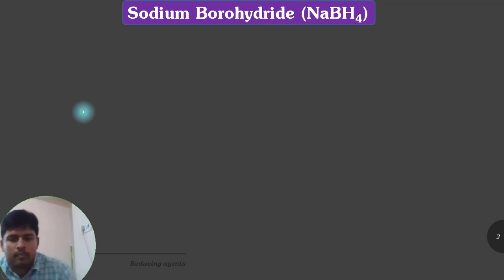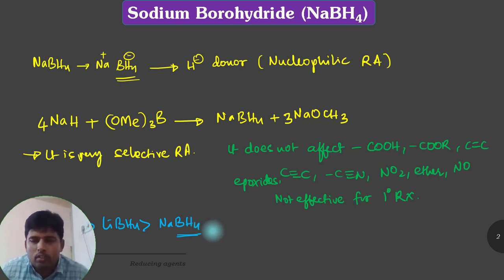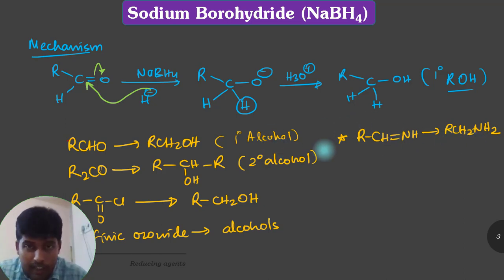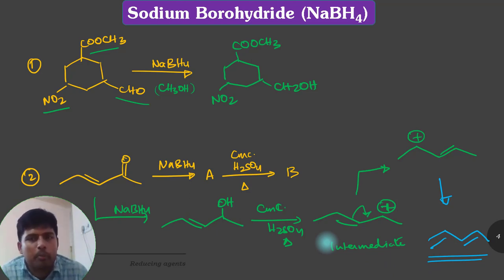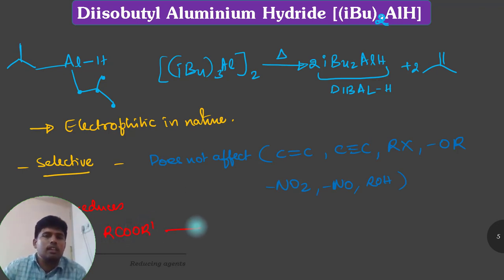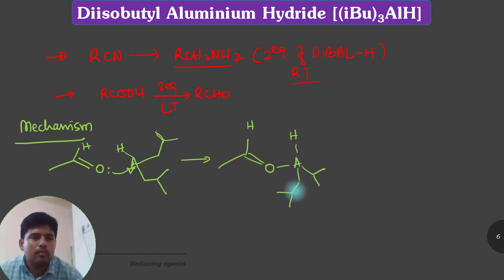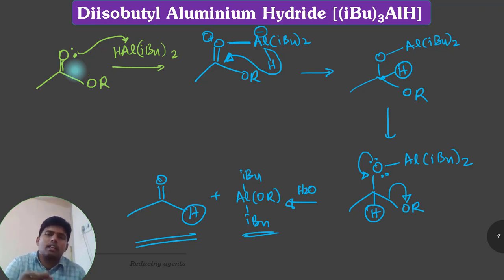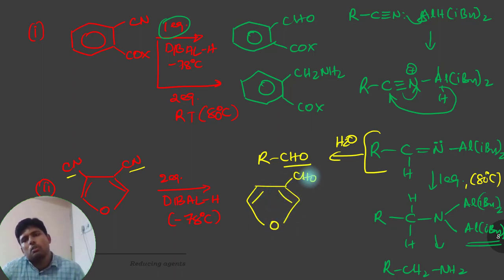Concept Revision series| Reducing agents| Sodium borohydride and DIBAL-H for JEE/NEET etc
Organic Chemistry

Here we have tried to discuss all the important reduction reactions shown by NaBH4 and DIBAL-H